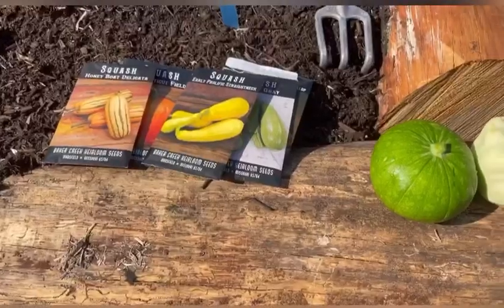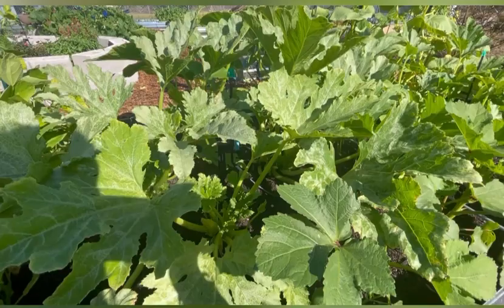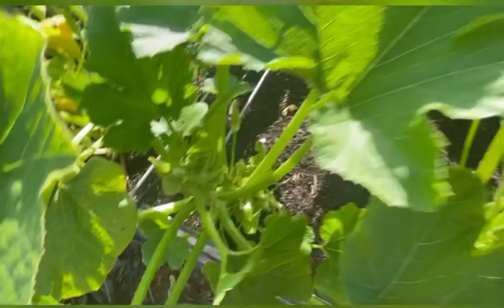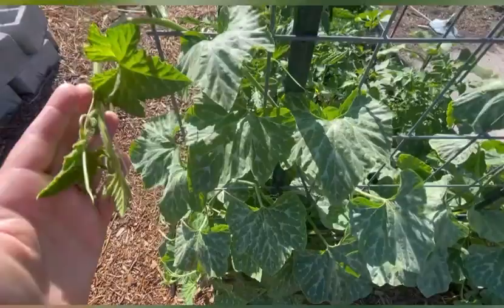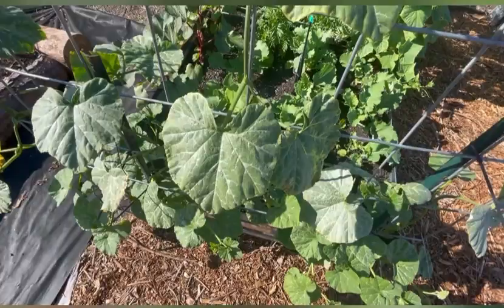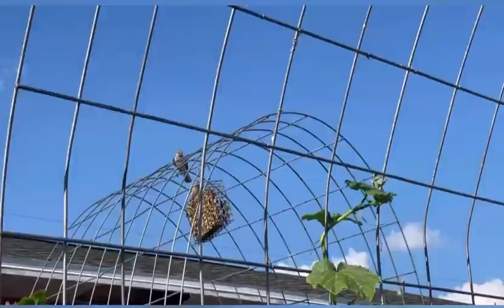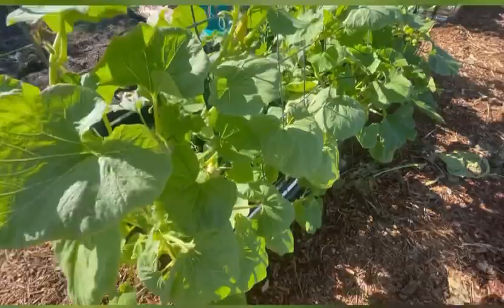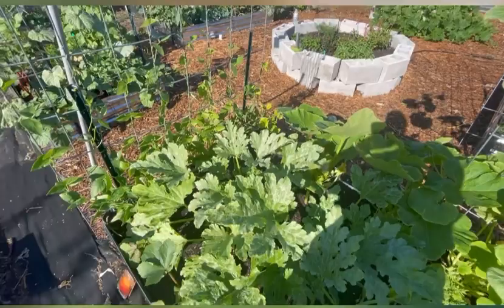Growing Squash & Pumpkins In SW Florida Zone 10a Subtropical Climate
How can you successfully grow squash and pumpkins in FL? Here’s my tips and suggestions. This is what I do for a successful harvest. I hope you’ll try it out!